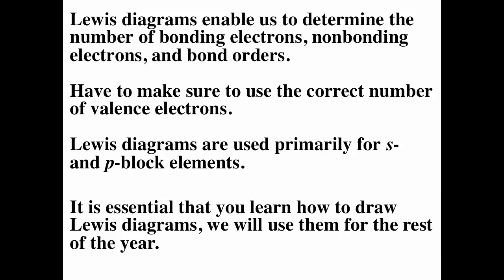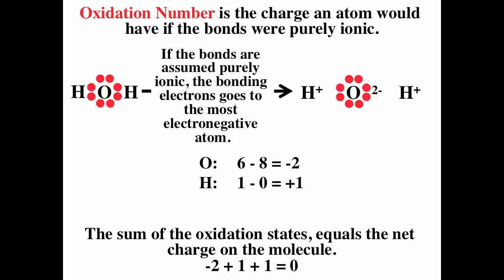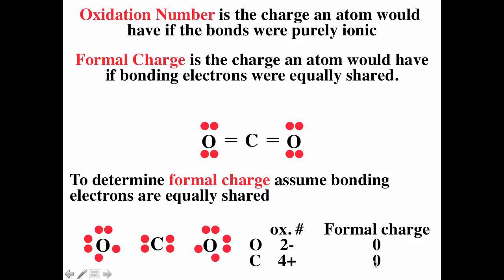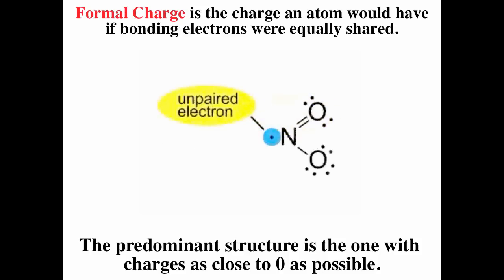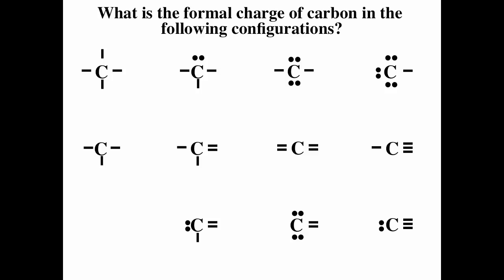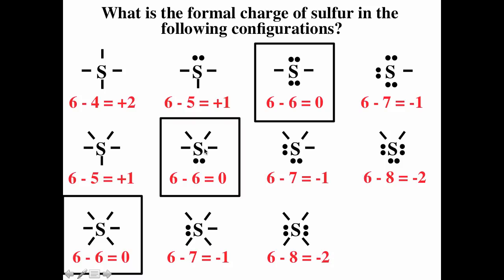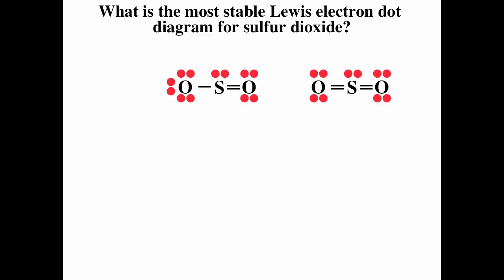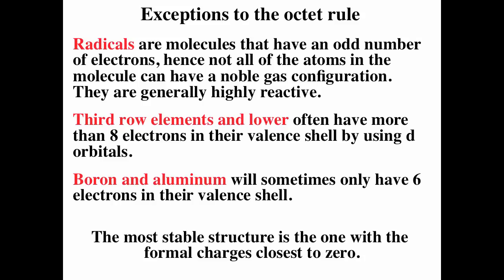Formal Charges and Exceptions to the Octet Rule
This video describes how to calculate oxidations states and formal charges and how to use formal charges to determine the stability of a Lewis diagram.

Table of Contents:

00:45 - Today’s Topic:
01:35 - What I want you to be able to do with today’s information:
02:01 -
23:21 - Formal Charges in Carbon Dioxide (CO2)
23:47 - Formal Charges in Carbon Dioxide (CO2)
24:22 -
25:43 - What is the most stable Lewis electron dot diagram for sulfur dioxide?
27:21 - What is the most stable Lewis electron dot diagram for sulfur trioxide?
28:38 - What is the most stable Lewis electron dot diagram for sulfur trioxide?
28:49 - What is the most stable Lewis electron dot diagram for boron trifluoride?
30:03 -